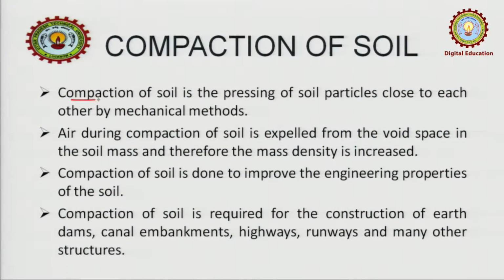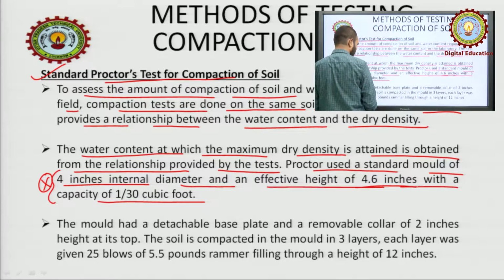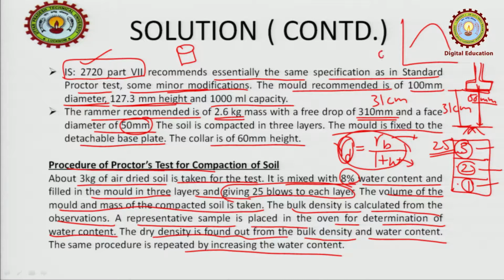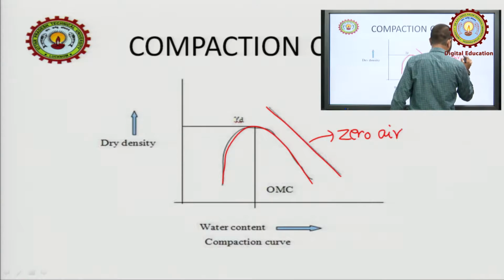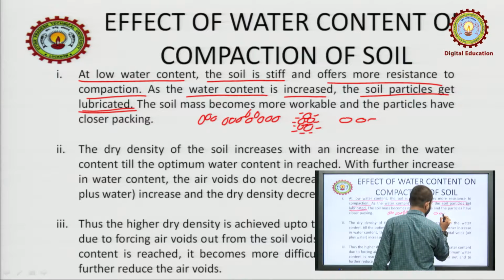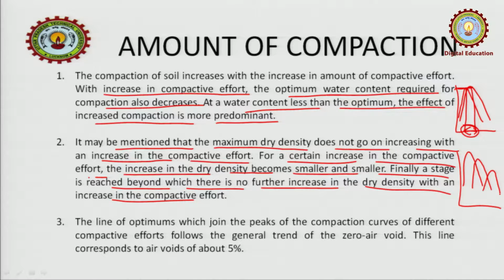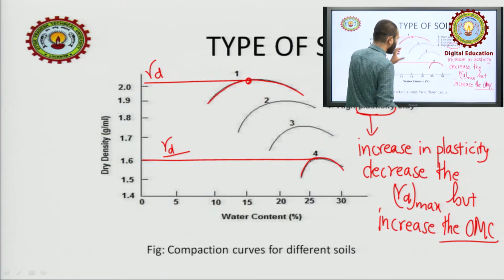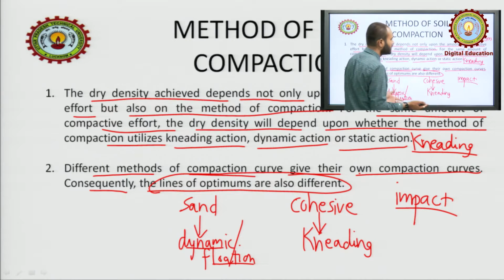Compaction Of Soil By Mr.. Dolon Banerjee | AKTU Digital Education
Compaction Of Soil By Mr. Dolon Banerjee: Geo Technical Engineering | AKTU Digital Education